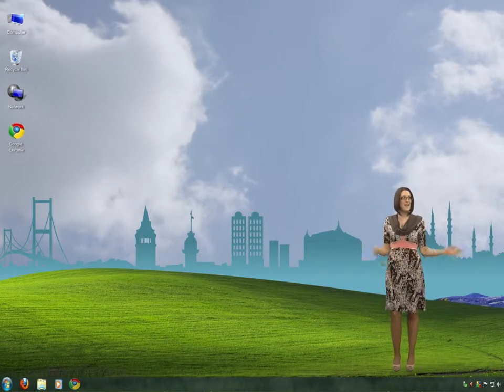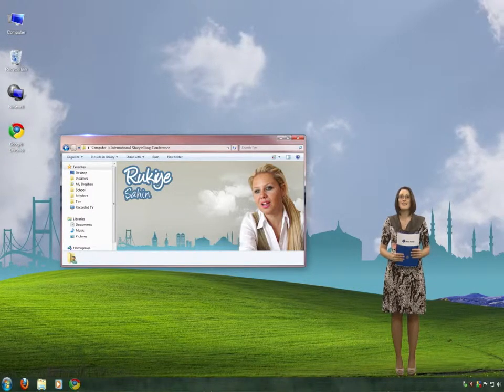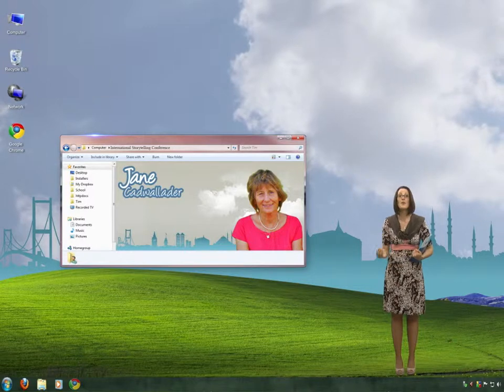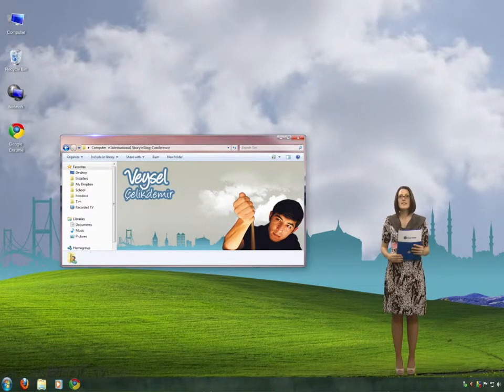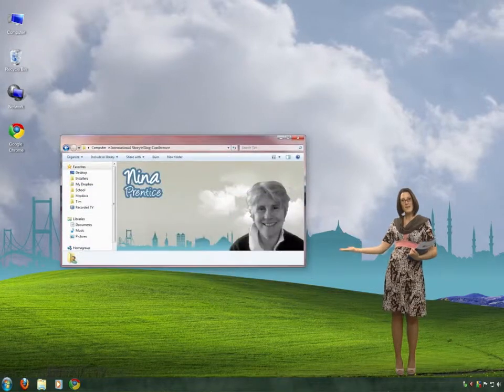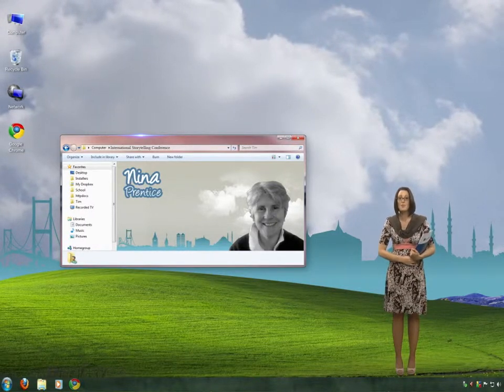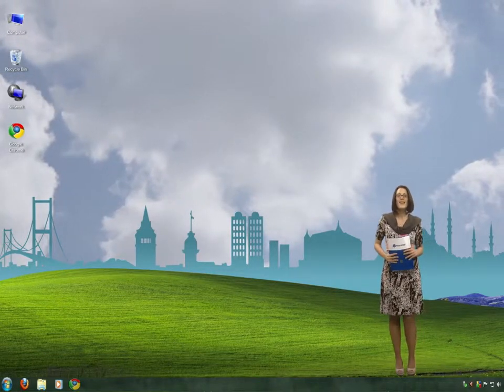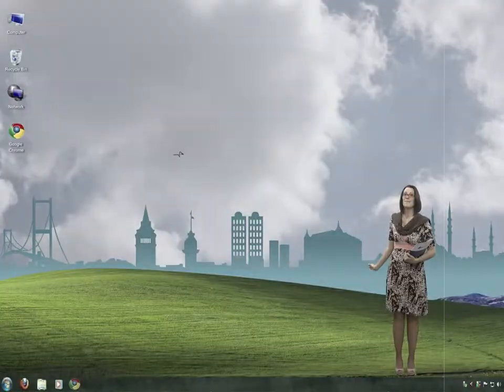rachel cuma 2